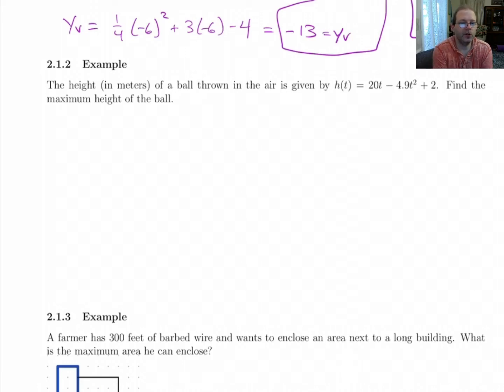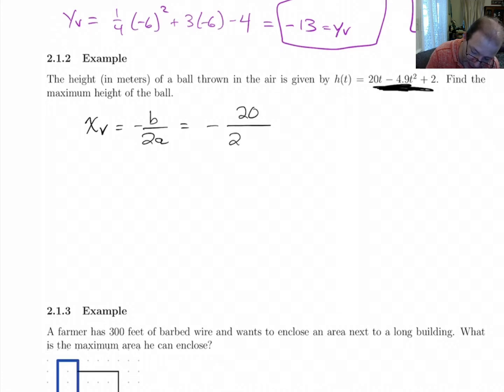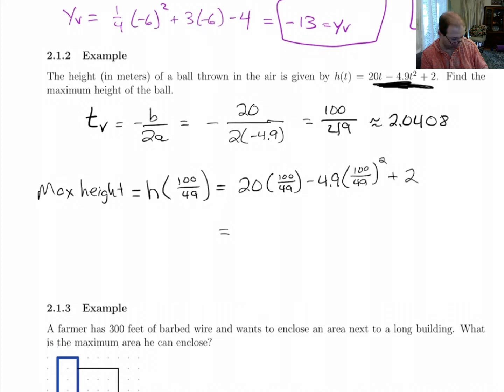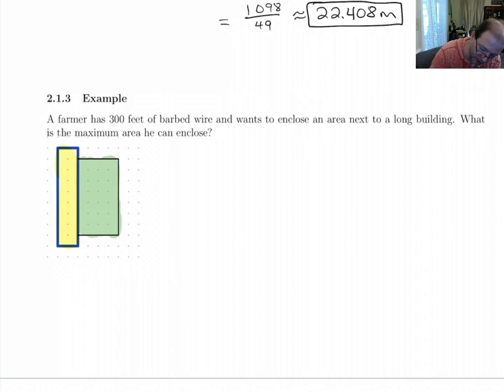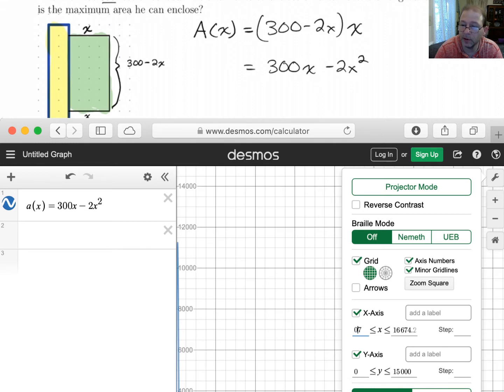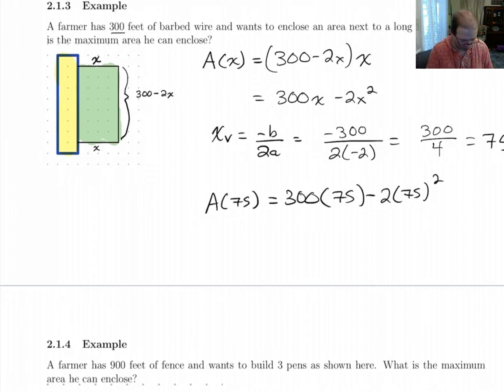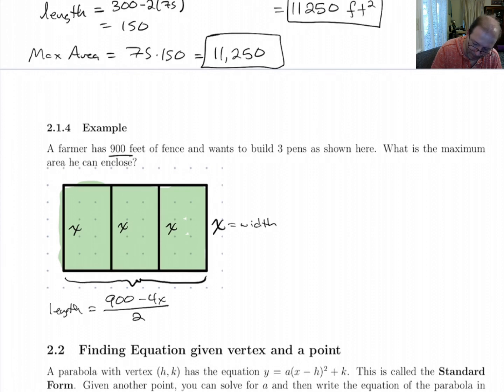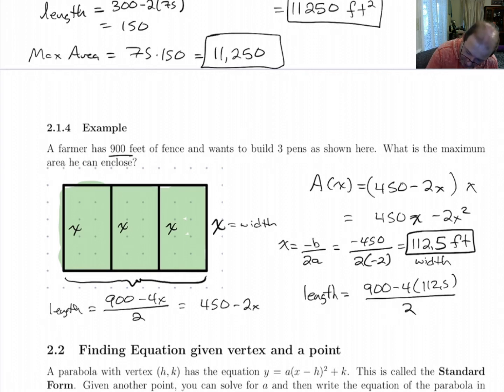p5.1.2 word Problems